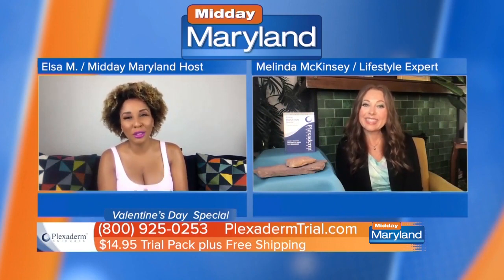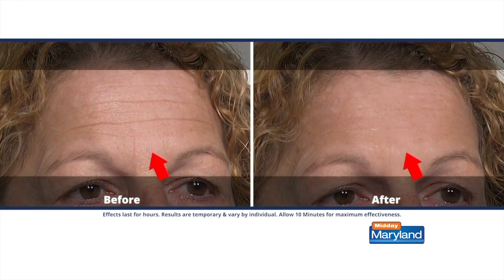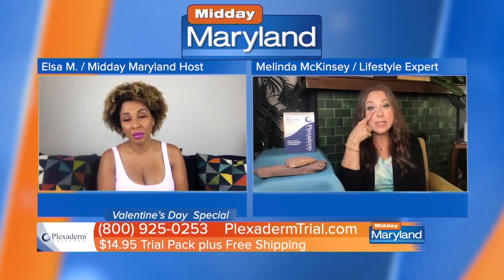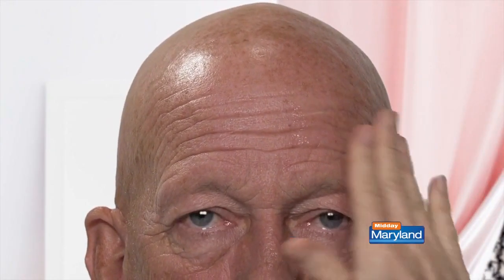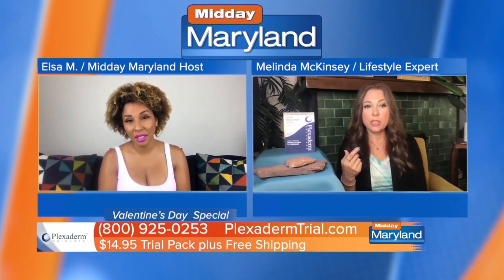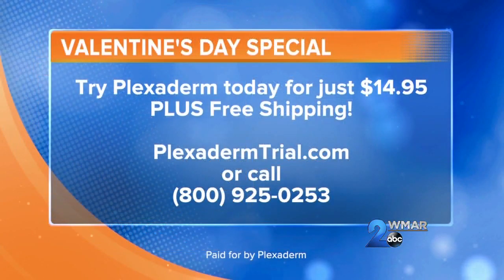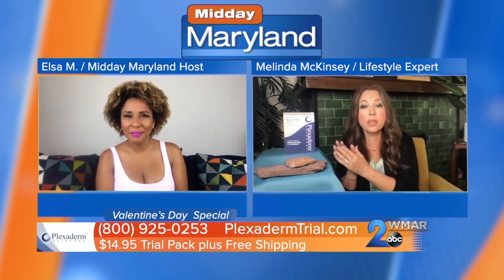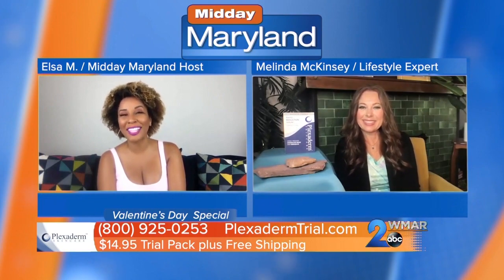Plexaderm Skincare - February 15, 2022